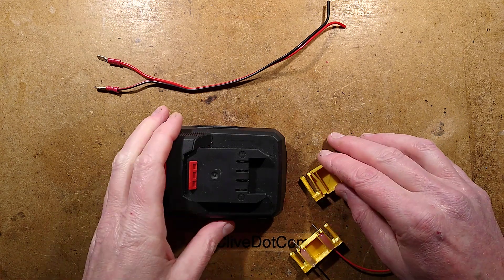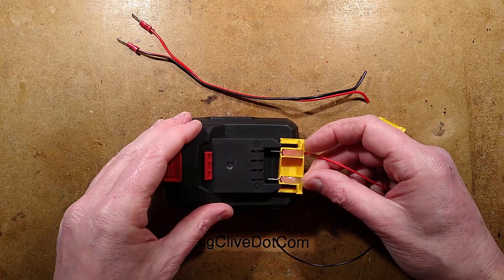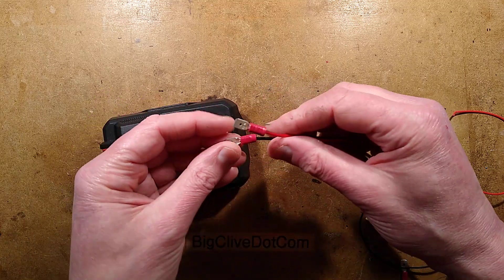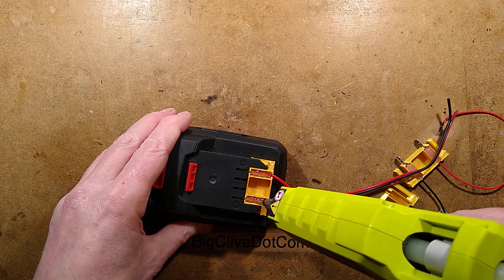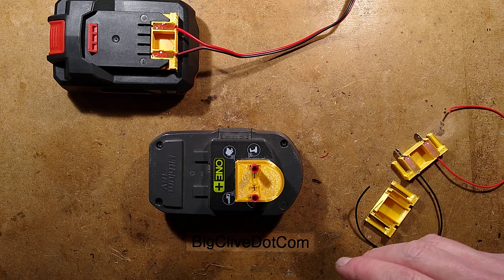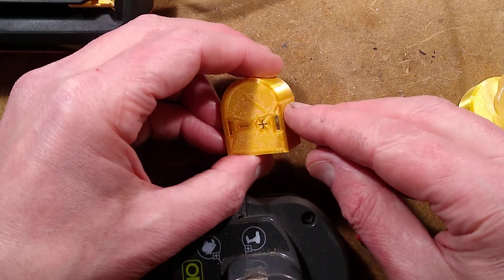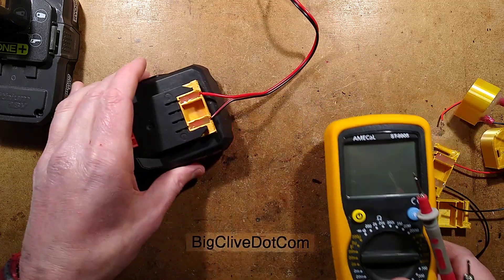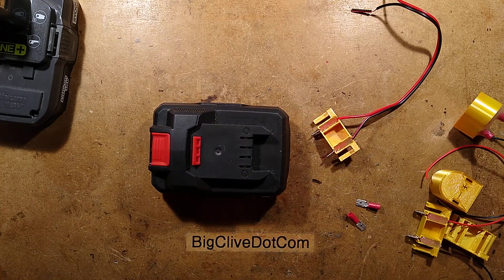Simplest Ryobi and Parkside battery connectors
I got the urge to make a battery connector that fits on my Ryobi or Parkside power tool batteries.
Thingiverse had lots of designs, but they all seemed quite complicated and would have taken a while to print, so I designed super minimalist versions that print in less than 15 minutes.

For both battery connectors the contacts are standard male spade-crimps.  It was the easiest way to get a plated copper contact, and it turned out that they are a good fit in both designs.

The current rating should be good, but don't push things too far.   An inline fuse is a good option if there is a risk of the powered device short circuiting.

The Parkside batteries are sold by Lidl, but may be available as a different brand outside Europe.  Note that some battery packs do not have internal overdischarge protection, so care should be taken to avoid discharging the packs below around 3V per cell.  For an 18/20V pack that's usually around 15V.

The Ryobi one is ugly but functional.  I may revisit the design later to add a cup for gluing the terminals in more neatly.

The scripts are down below.  Copy and paste them into openscad to create your STL files or use them as a base for your own version.

Here's the Parkside openscad script:-

//Parkside battery mini adaptor
//Use with two male spade crimps
difference(){
union(){
//main block
cube([46,20,10]);
//side slides
translate([-1,5,5])
cube([6,21,6]);
translate([41,5,5])
cube([6,21,6]);
translate([4,5,-1])
cube([3.5,20,12]);
translate([38.5,5,-1])
cube([3.5,20,12]);
//Terminal cutouts
translate([8.5,1,1])
cube([6,18,10]);
translate([31.5,1,1])
cube([6,18,10]);
//terminal slots
translate([10.5,17,1])
cube([2,10,10]);
translate([33.5,17,1])
cube([2,10,10]);
//cable slots
translate([10,-1,4])
cube([3,10,10]);
translate([33,-1,4])
cube([3,10,10]);
//plastic and time saver
translate([15.5,1,1])
cube([15,18,10]);

Here's the Ryobi openscad script:-

//Ryobi adaptor
$fn=50;
height=20;
difference(){
union(){
//main block
cylinder(h=height,d=29);
translate([-14.5,0,0])
cube([29,20.5,height]);
//battery recess
translate([0,0,1])
cylinder(h=height,d=27);
translate([-13.5,0,1])
cube([27,19.5,height]);
//terminal slots
translate([-12.5,3.5,-1])
cube([2,7,5]);
translate([10.5,3.5,-1])
cube([2,7,5]);
//polarity markings
translate([-7,6.5,-1])
cube([5,1,5]);
translate([4,4.5,-1])
cube([1,5,5]);
translate([2,6.5,-1])
cube([5,1,5]);
//Pressure plates
translate([-14.5,3.5,0])
cube([2,7,14]);
translate([12.5,3.5,0])
cube([2,7,14]);